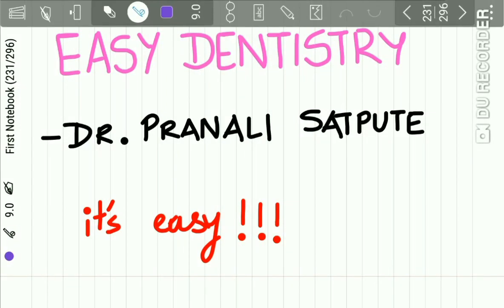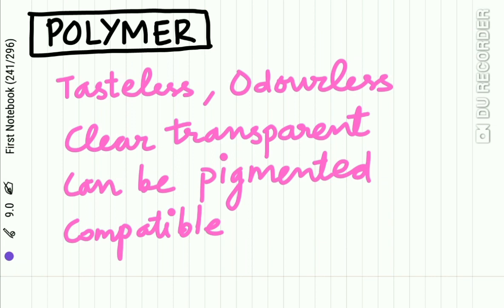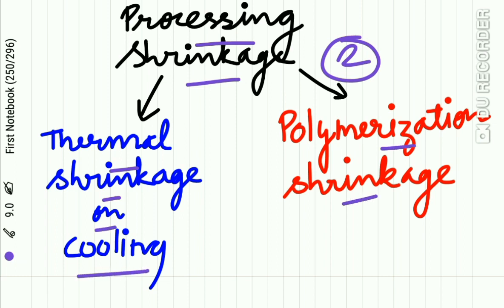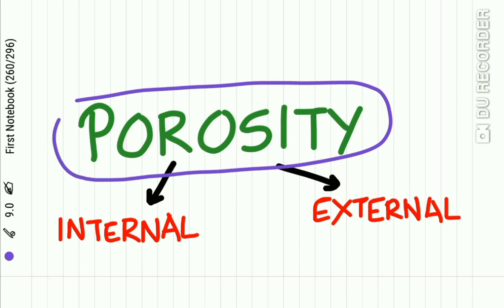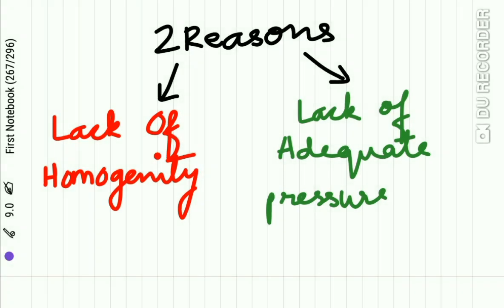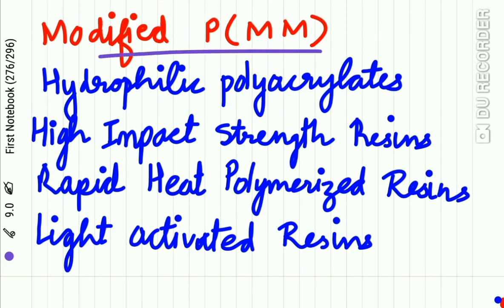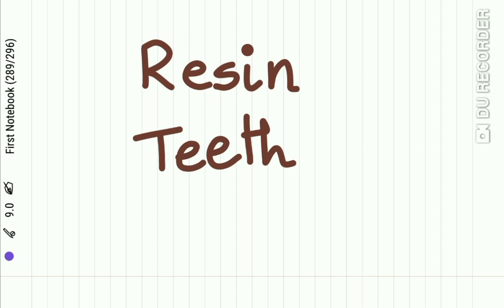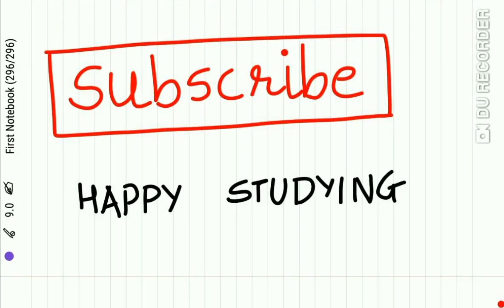Denture Base Materials Part 3